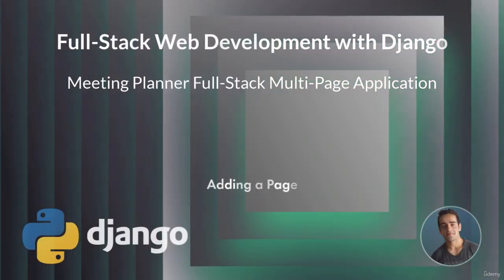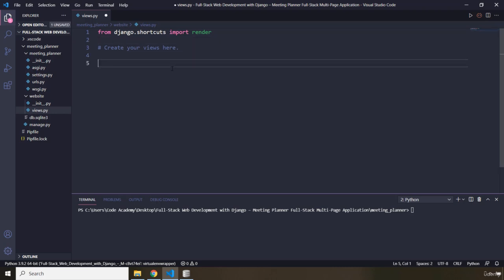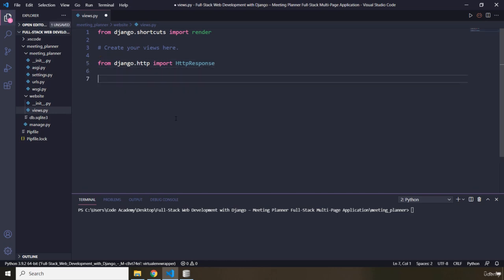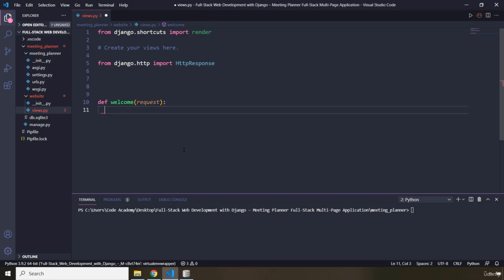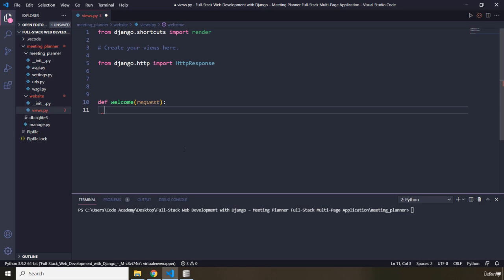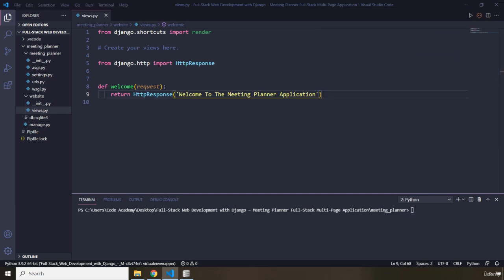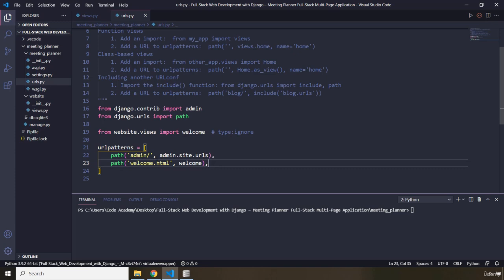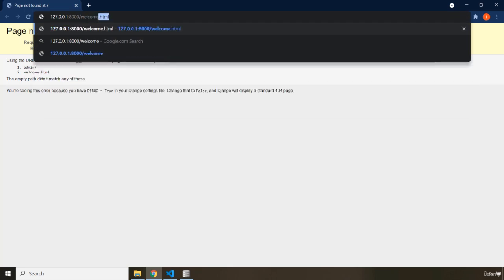4 Adding a Page